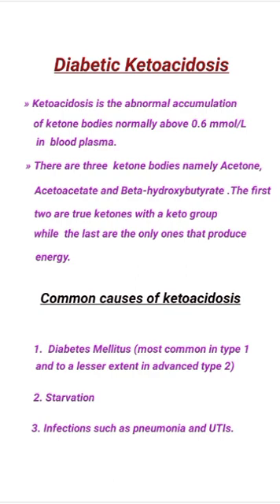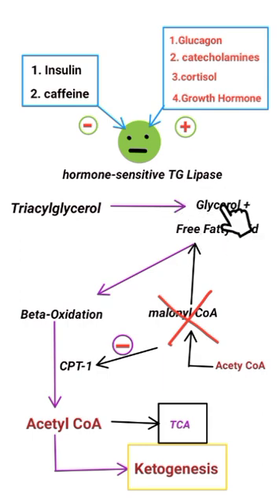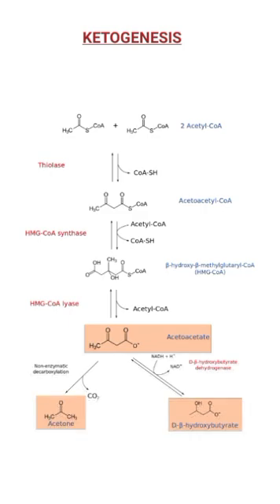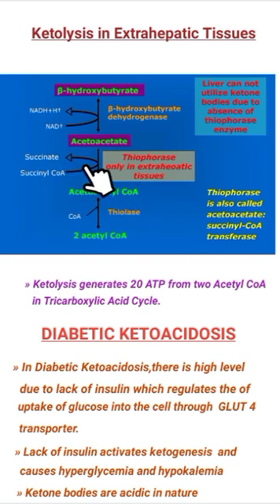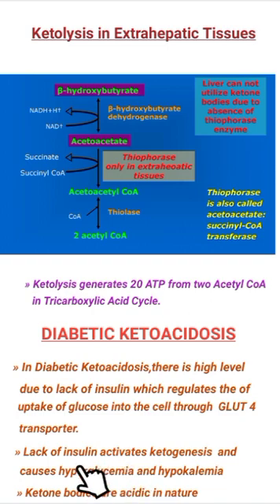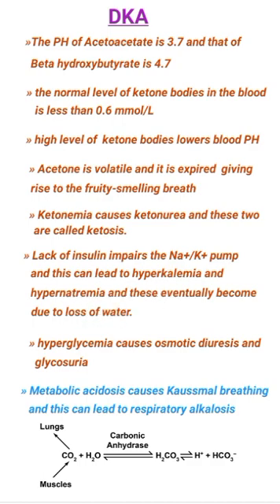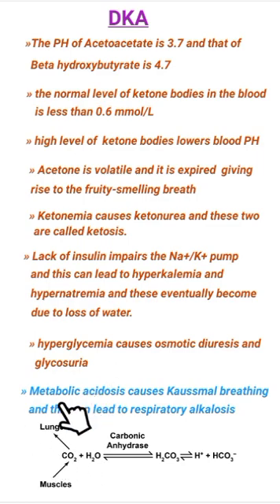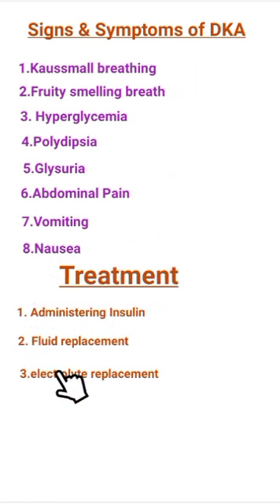DIABETIC KETOACIDOSIS IN A NUTSHELL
In this video, we are going to understand how lack of insulin in Diabetes type 1 can lead to Diabetic Ketoacidosis,hypokalemia and hyponatremia.For any question or clarification,you can write in the comment box...Please don't forget to subscribe and share ,thank you ❤️🙏🏿

Apologies for the low video quality 😭